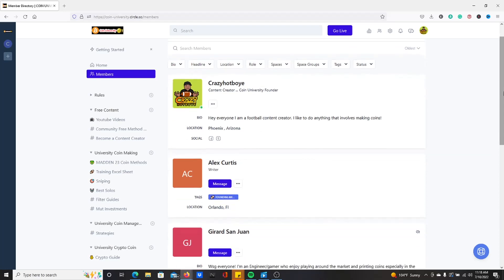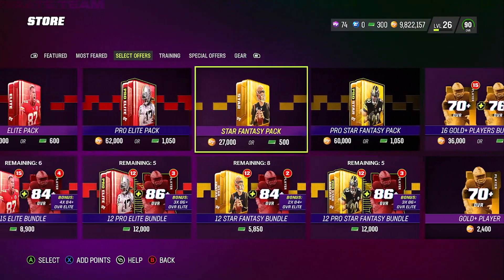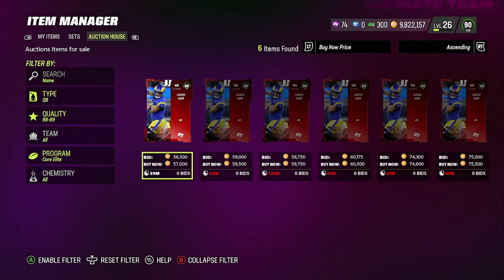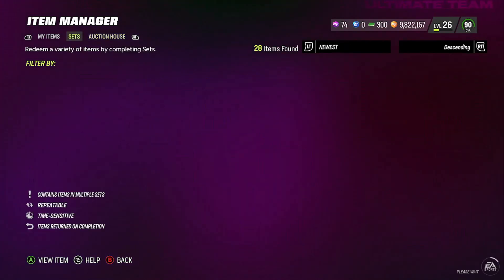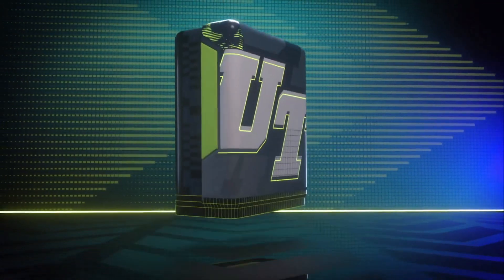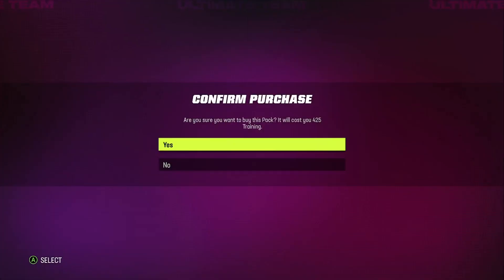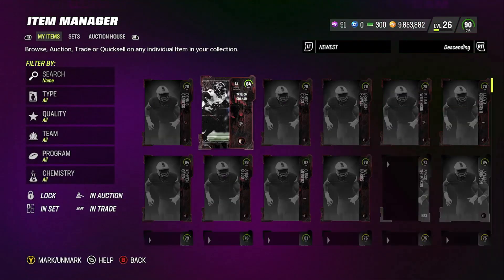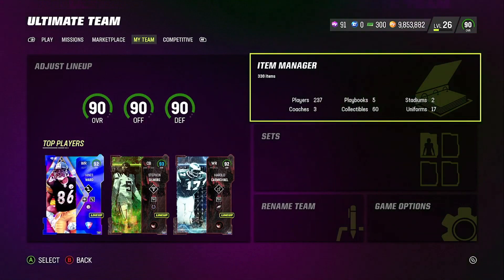CRAZY COIN MAKING METHOD!!! POTENTIALLY 400K PER HOUR PROFIT!!!